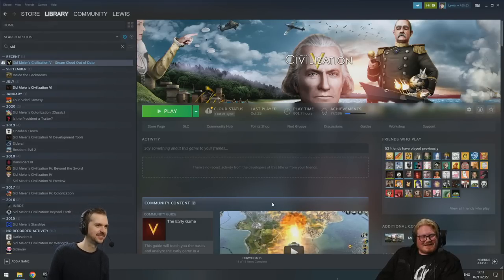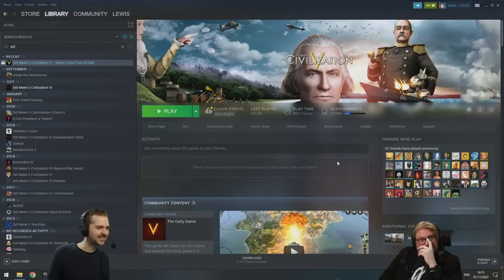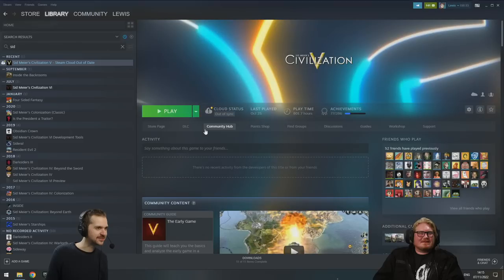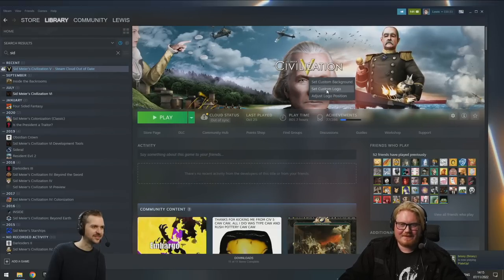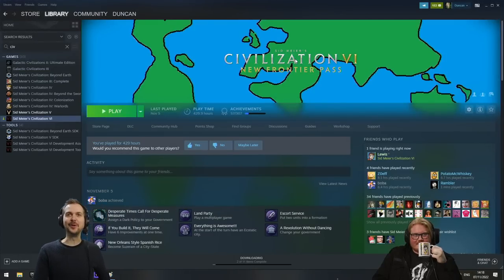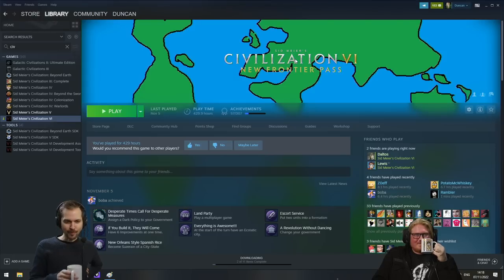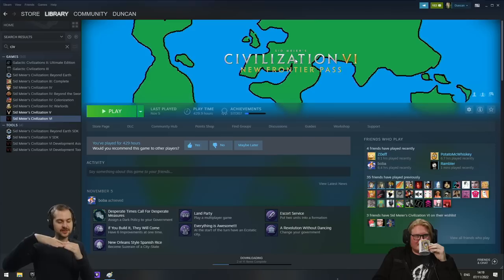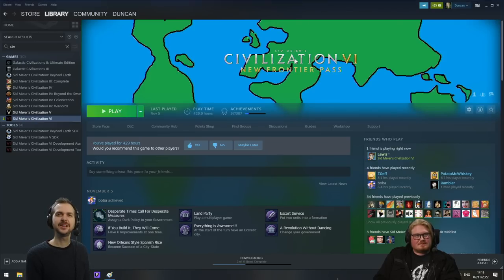Yogs find out you can change Steam game banners